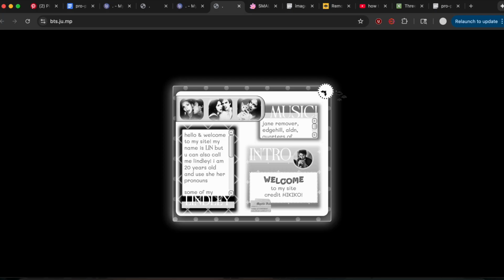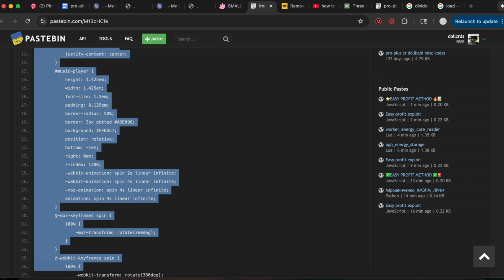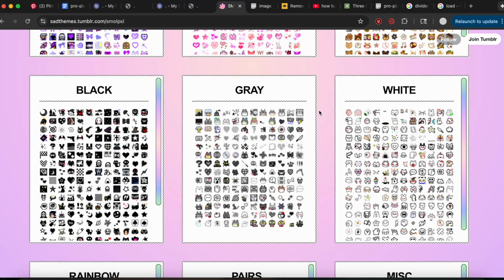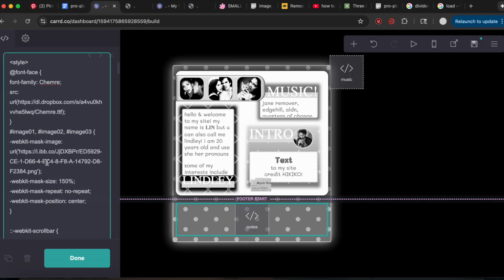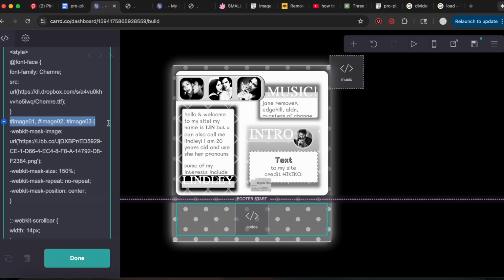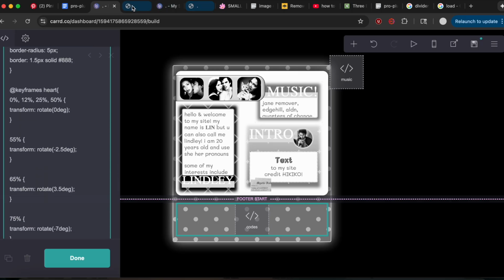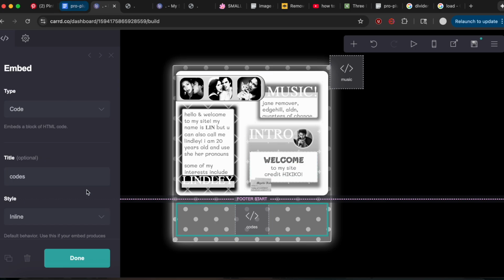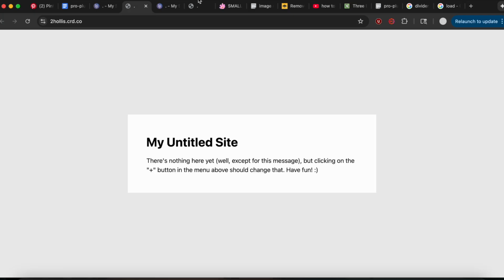tutorial on this blog style pro-plus carrd! - © HIKIKO